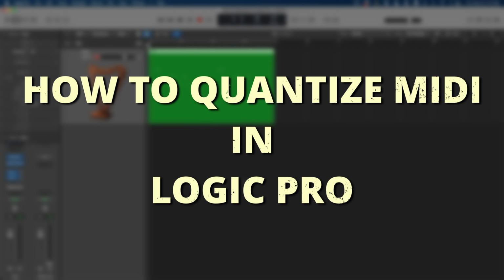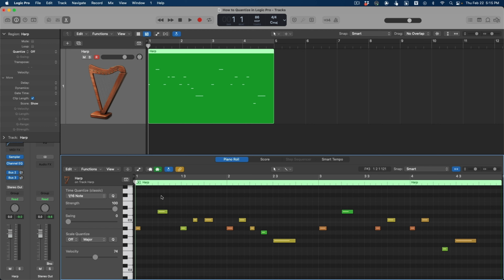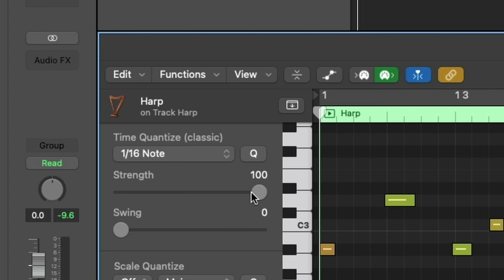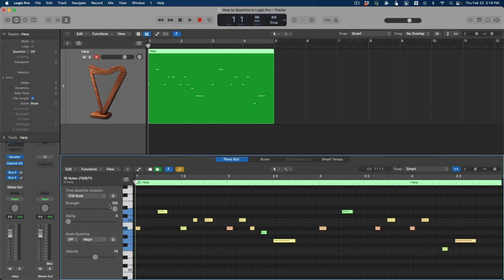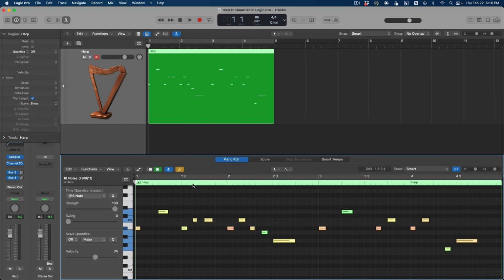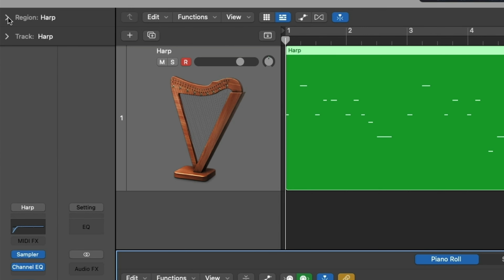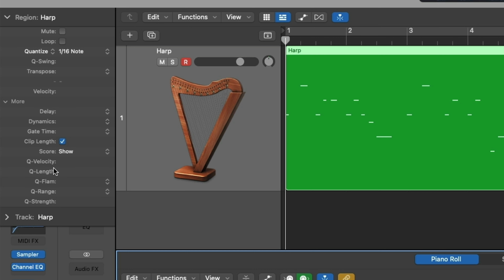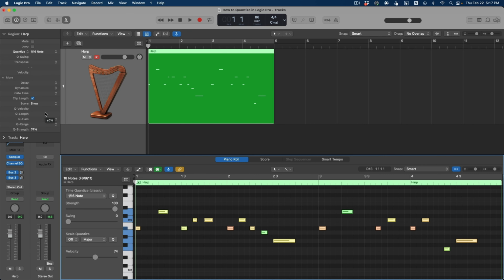How to Quantize MIDI in Logic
If you own and use Logic Pro, this video shows you how to quantize MIDI within the software.